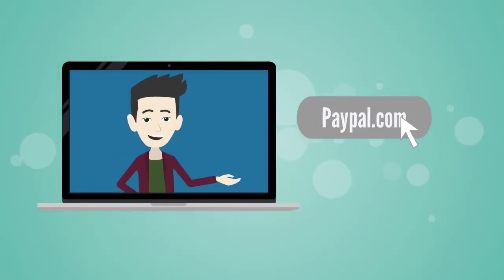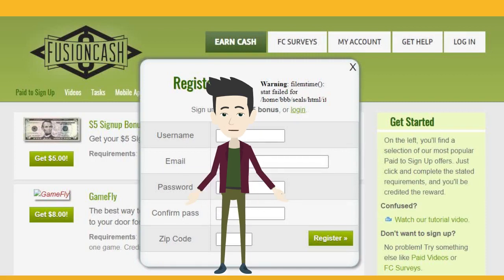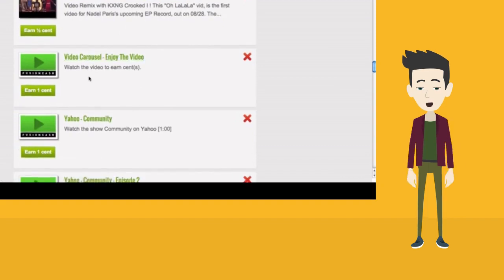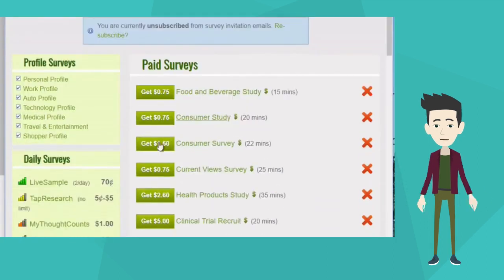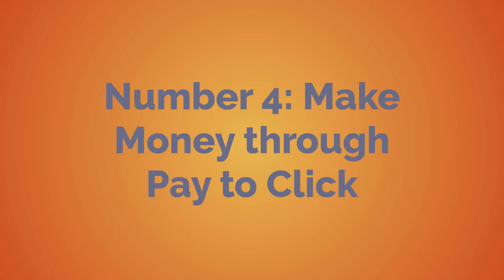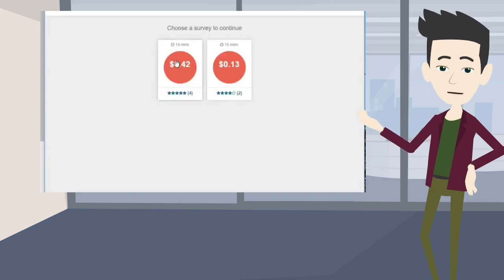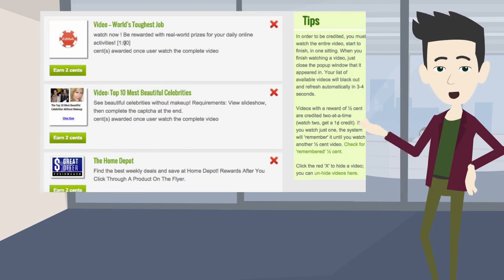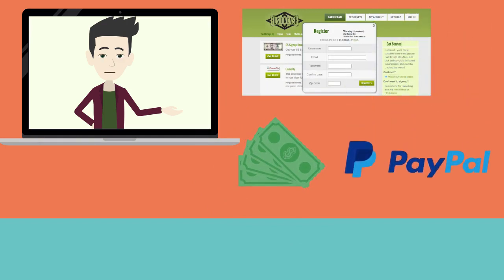Views Ads & Make FAST Paypal Money! | (PAYMENT PROOF) 2021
Wealth Guide - Wealth Guide is the #1 business channel to make money online, learn profitable side hustles, and more to make money online fast! You can see the cool entrepreneur life and learn all about online business to earn online. We teach you how to make money online and how to earn money online. We post videos about business ideas, trends, motivation, strategies, advice, tips, and more to help you succeed in your entrepreneurial journey!